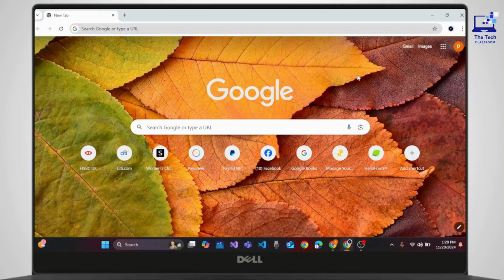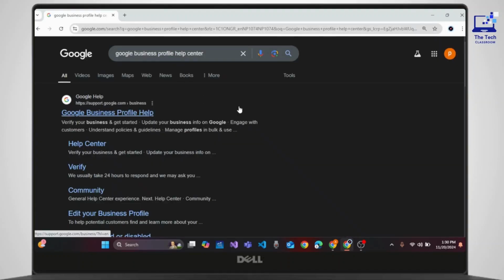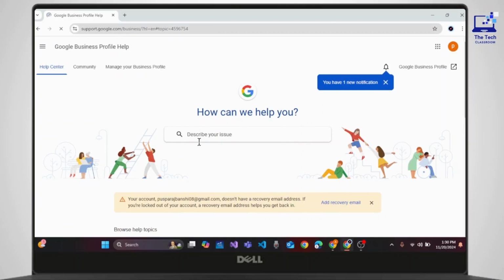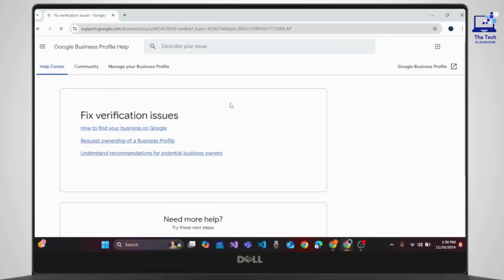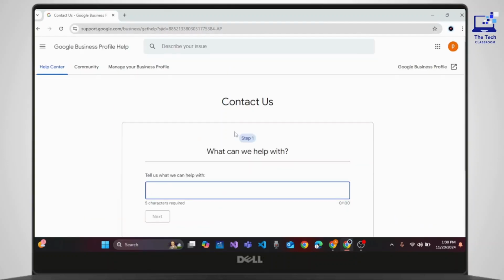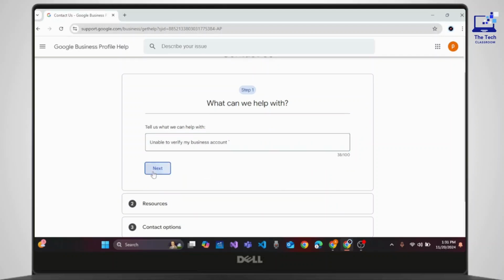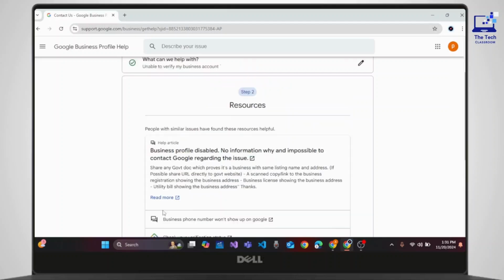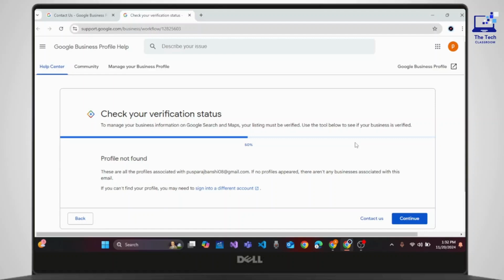How to fix Google business verification issues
In this video, Rose guides you on how to fix Google Business verification issues. If you're having trouble with verifying your Google Business Profile, this tutorial walks you through the steps, including accessing the Google Business Profile Help Center, contacting support, and submitting your verification request. Follow this step-by-step guide to resolve verification issues and get your business verified with Google.

Chapters:
00:00:00 - Introduction
Rose introduces the tutorial on fixing Google Business verification issues.

00:00:10 - Launch Web Browser
Open your web browser and search for "Google Business Profile Help Center."

00:00:20 - Access Help Center
Click on the official Google Business Profile Help link to access the support page.

00:00:30 - Select Fix Verification Issues
Navigate to the "Fix Verification Issues" section in the Help Center.

00:00:40 - Search for Solutions
Browse the help topics or search for solutions using the search bar.

00:00:50 - Contact Us Section

00:01:00 - Fill Out Contact Form
Select the first option and describe your issue, e.g., "Unable to verify my business account."

00:01:10 - Select Verification Issue
Choose "No way to verify is offered" and continue to the next steps.

00:01:20 - Get Help with Verification
Click on "Get Help with Verification" and follow the prompts.

00:01:30 - Confirm Business Details
Confirm your business details and submit the verification request to Google.

00:01:45 - Conclusion